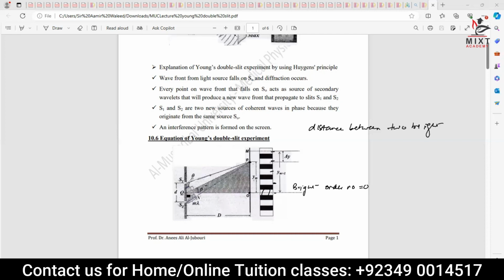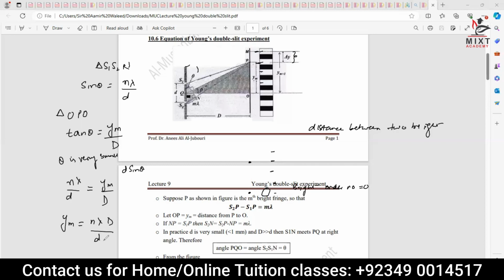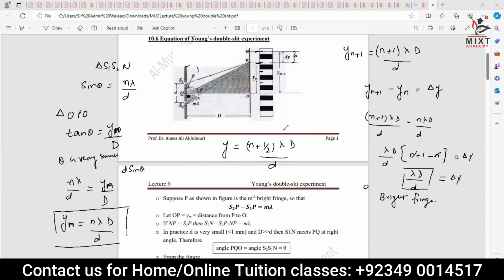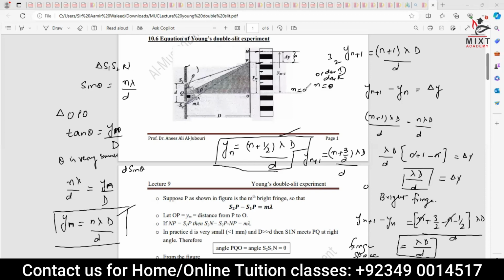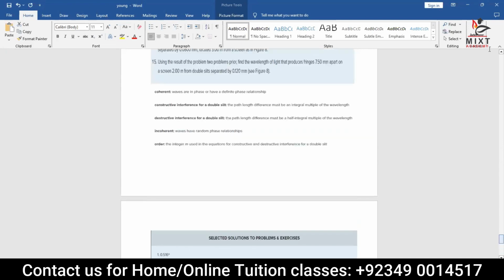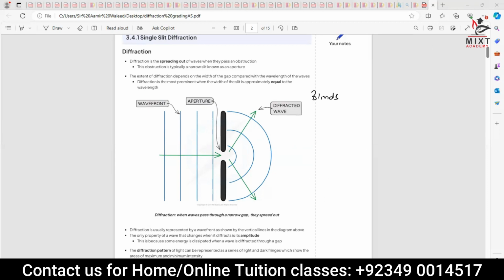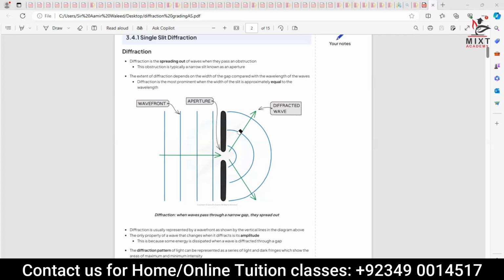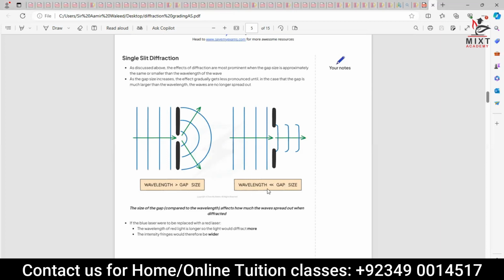Topic: Diffraction grading and fringe spacing in young double slit experiment - Sir Amir Waleed -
Topic: Diffraction grading and fringe spacing in young double slit experiment  - Sir Amir Waleed - Mixt Academy